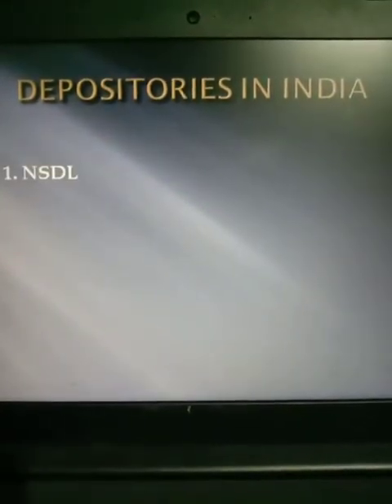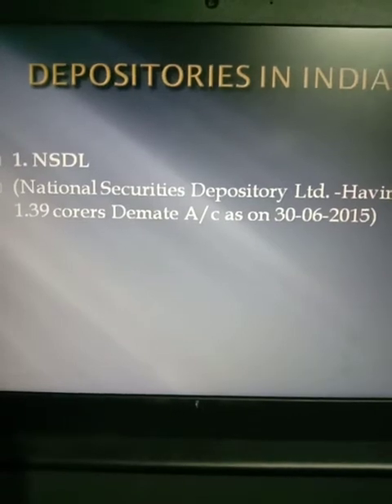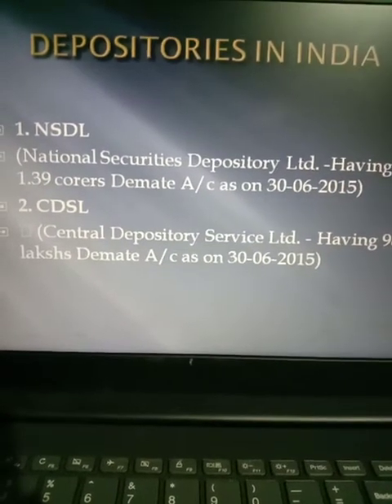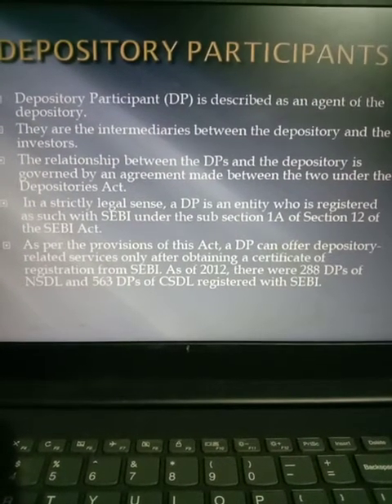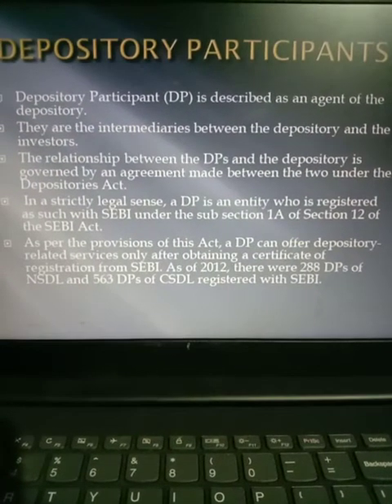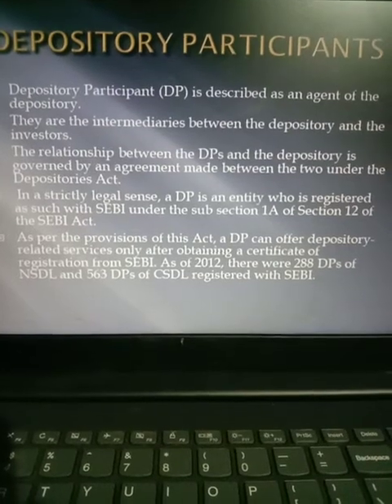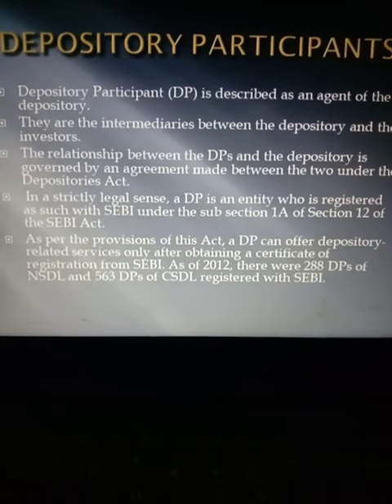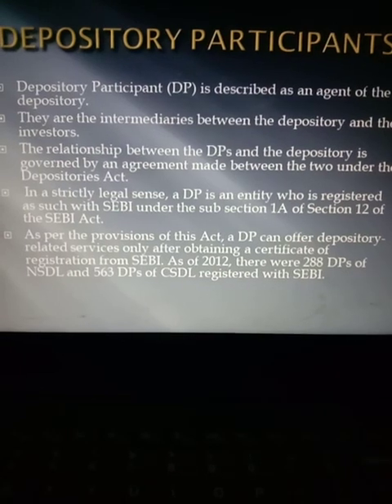Depositaries participants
By sharath kumar